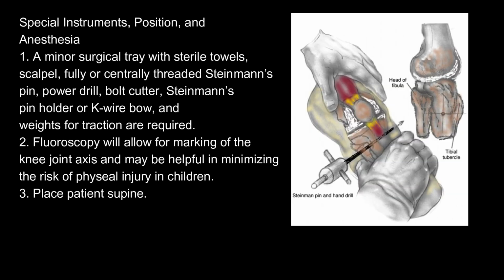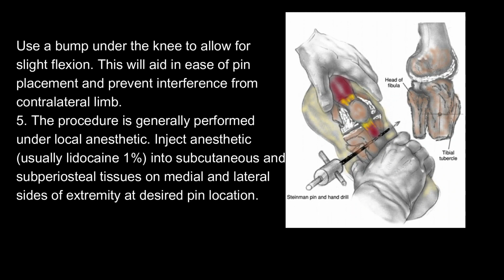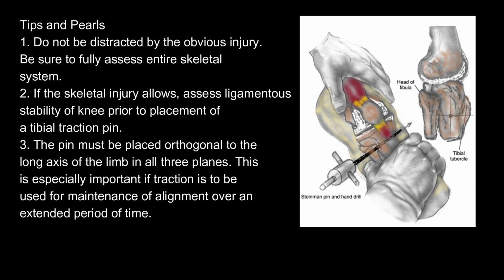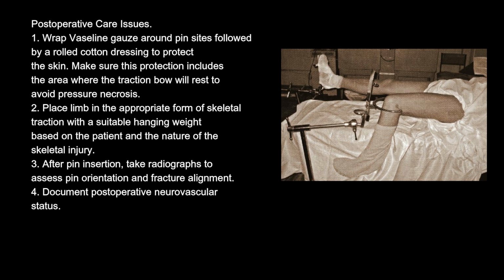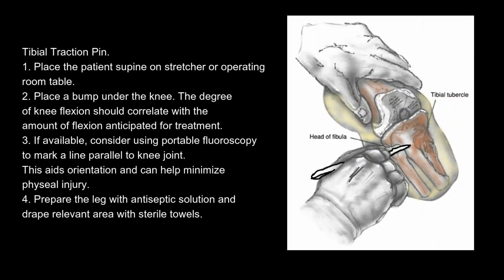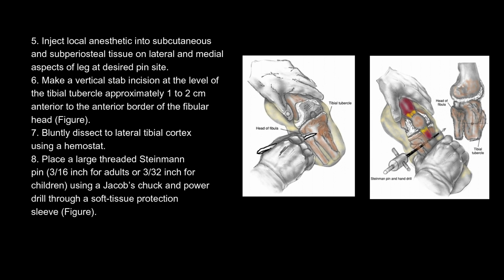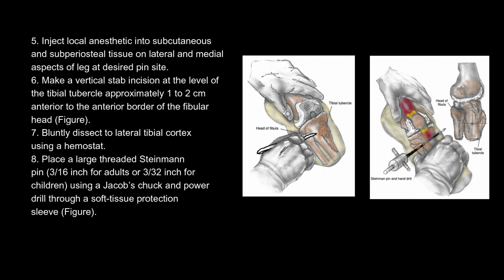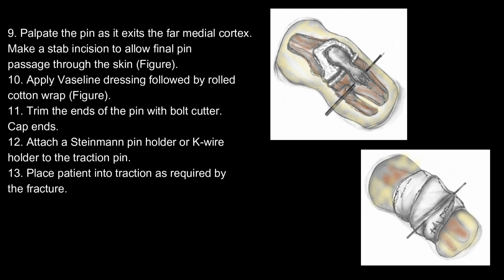Skeletal traction Tibia all you should know